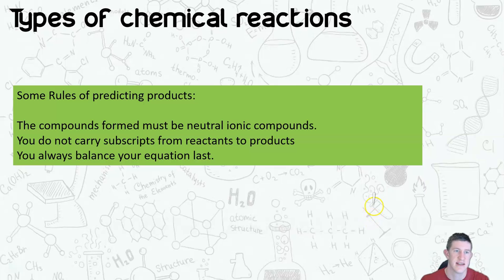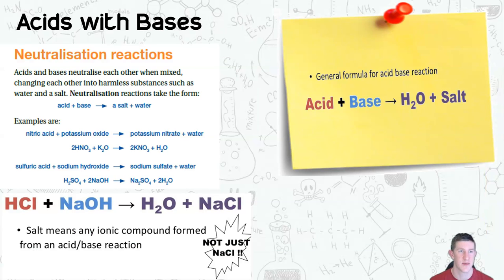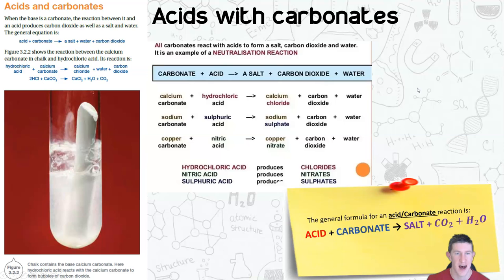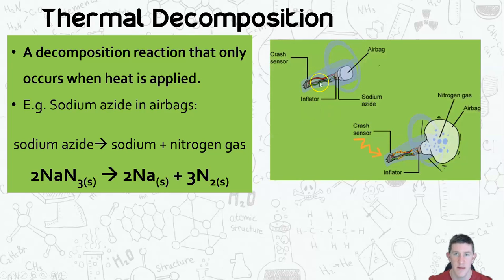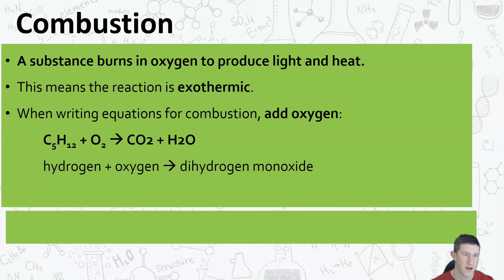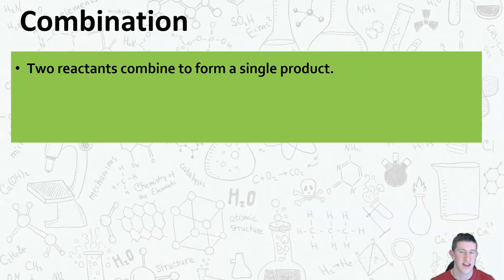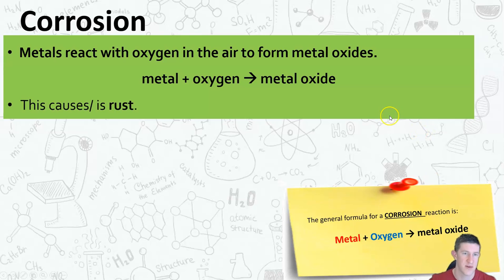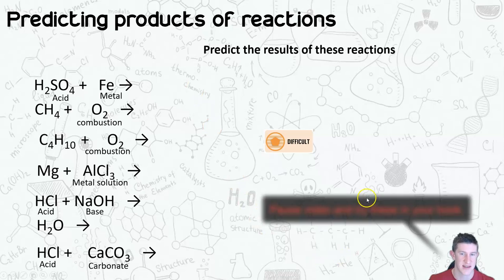7. Types of chemical reactions